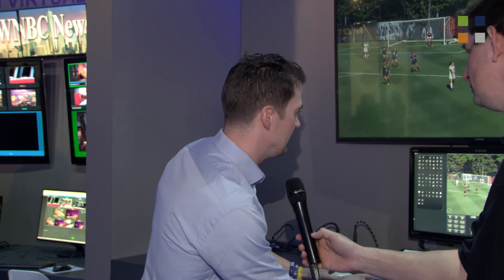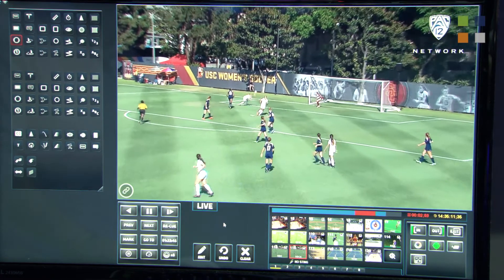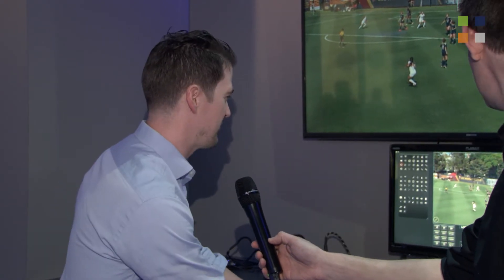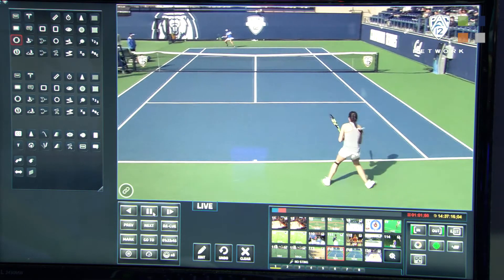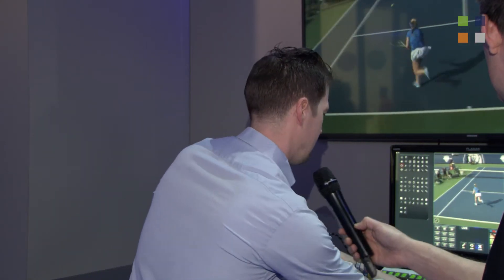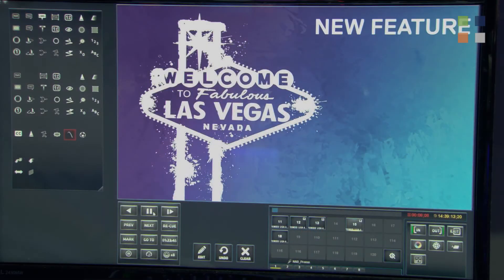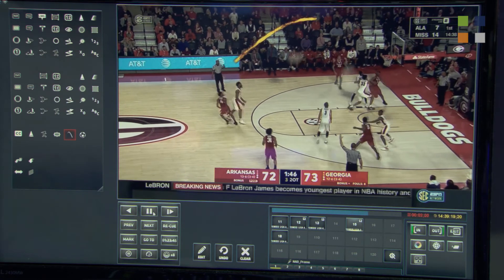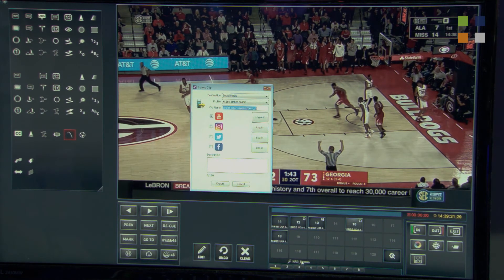Paint from ChyronHego at NAB 2018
Bradley from ChyronHego shows the updates to Paint direct from NAB 2018 - Las Vegas